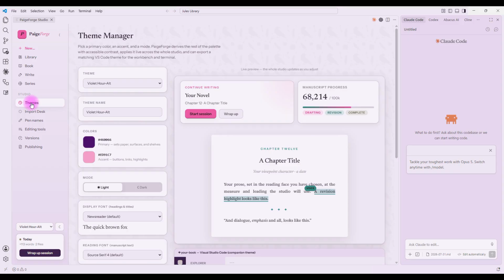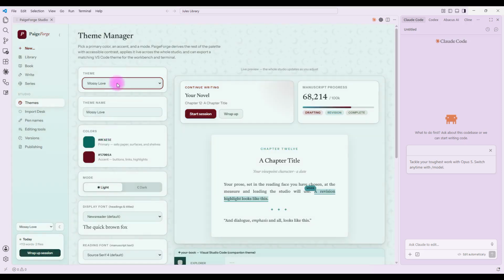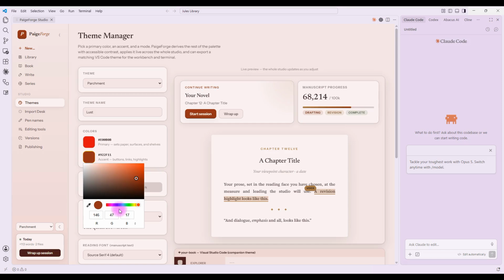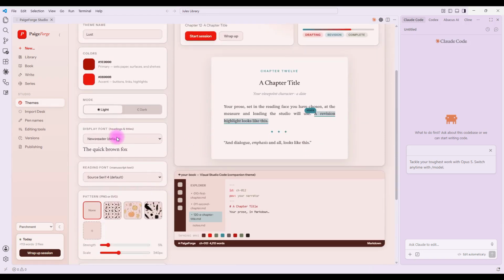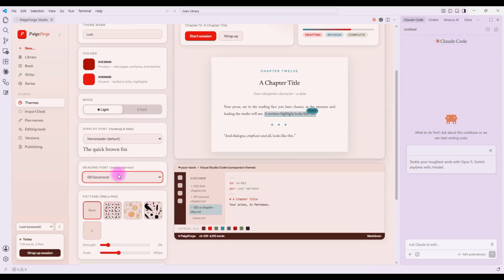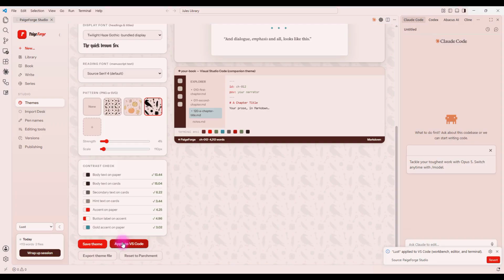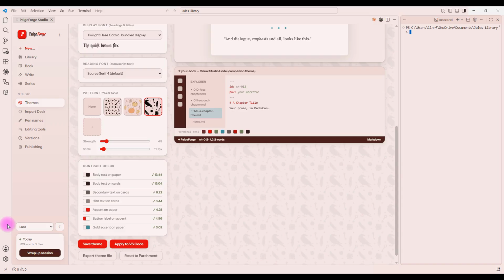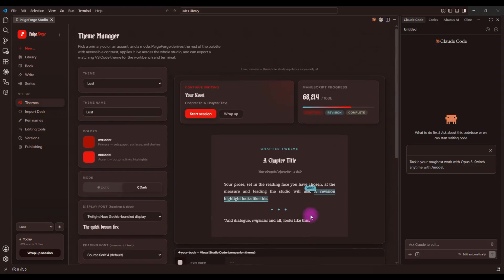Theme Manager | Paigeforge VS Code Extension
How to change themes in Paigeforge.

Purchase Paigeforge Codebase: Coming Soon.